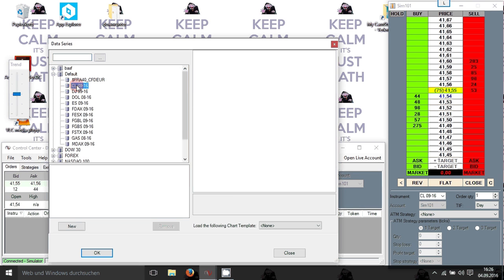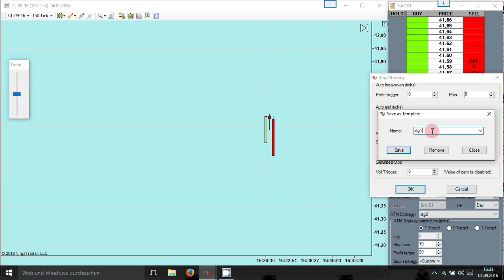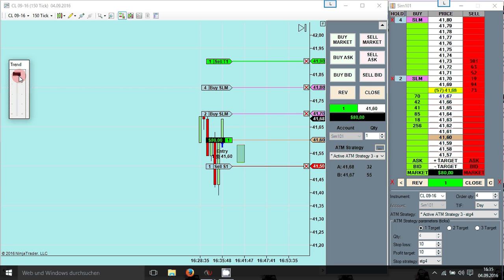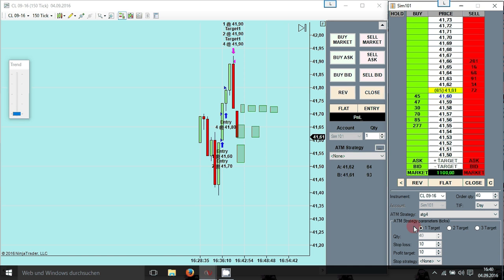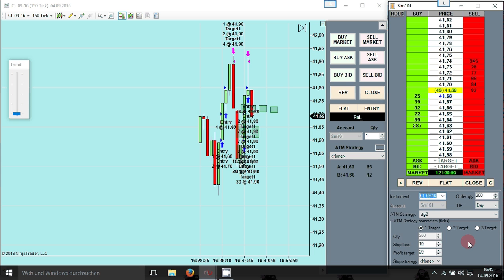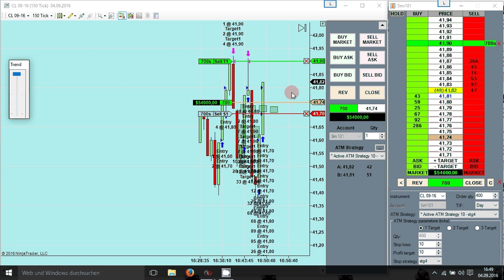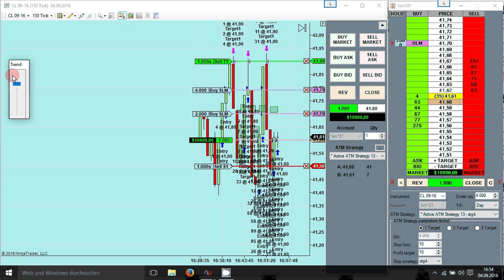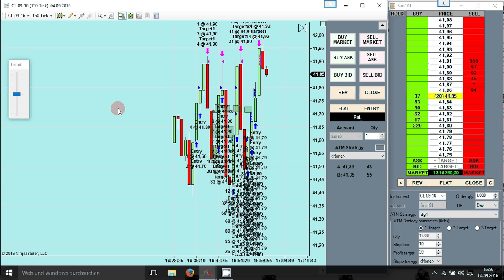How to make 1 Million $ risking only 100 $ and in only 4 trades using Ninjatrader ATM Strategy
How to make 1 Million Dollars risking only 100 Dollars
How to make 1 Million $ risking only 100 $ in only 4 Trades
Ninjatrader ATM Strategy
How to make 1 Million $ risking only 100 $ in only 4 trades using Ninjatrader ATM Strategy
Trading